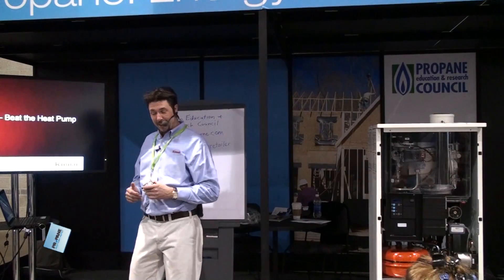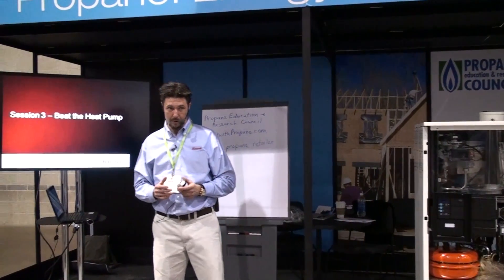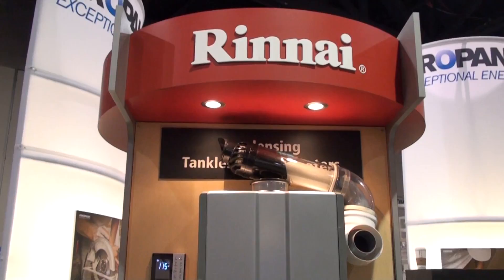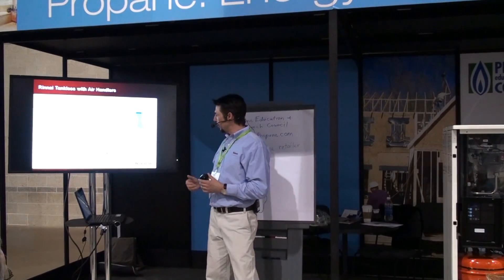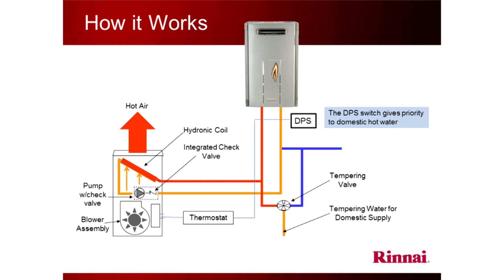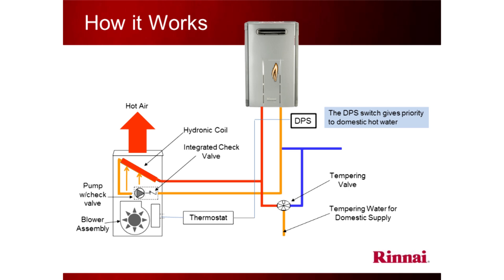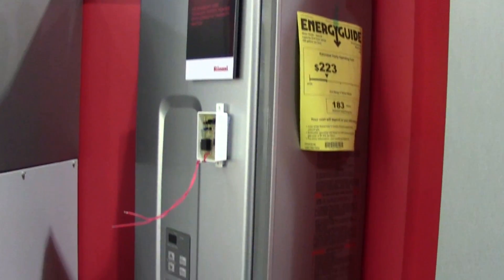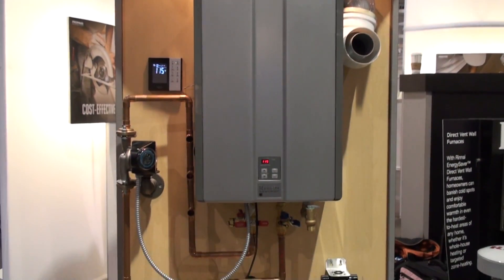How to Use a Tankless Water Heater in a Forced-Air Heating System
Shot at JLC Live 2013, Rinnai representative Eric Legacy explains how to pair a tankless water heater with a blower system to provide both forced-air heating as well as domestic hot water to a home.